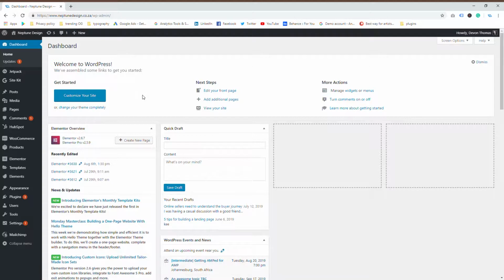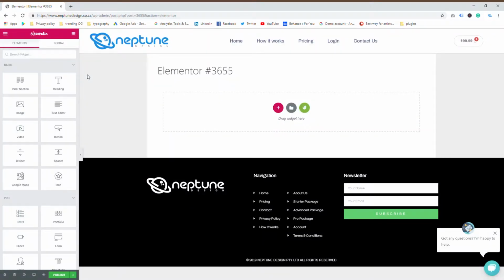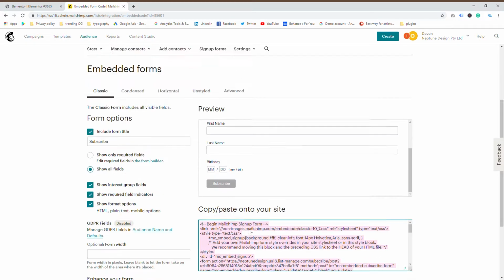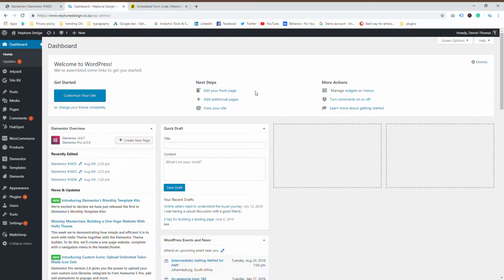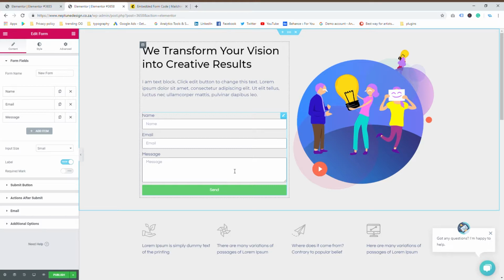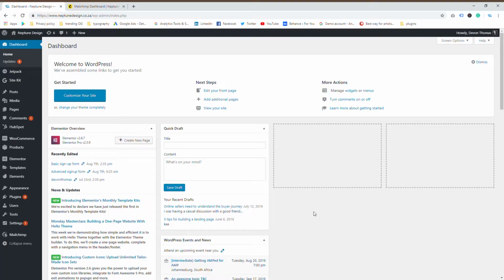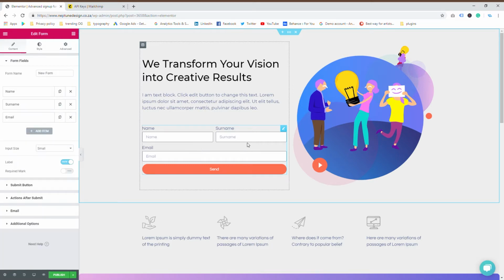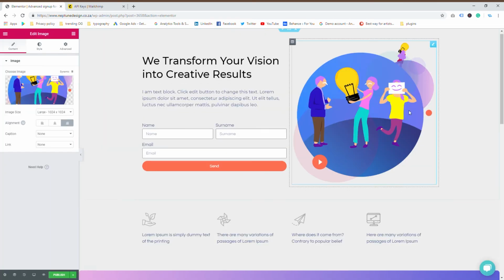HOW TO GET A SIMPLE EMAIL SIGN UP GOING | Make a WordPress mailing list signup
In this tutorial, we will guide you step by step to create a MailChimp newsletter sign up on your Wordpress website. The tutorial is made for beginners and advanced users